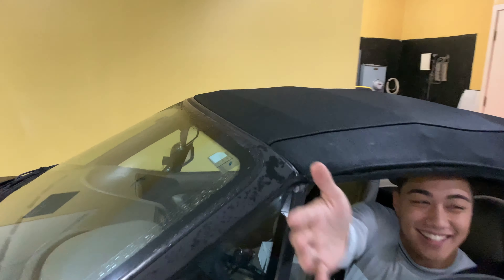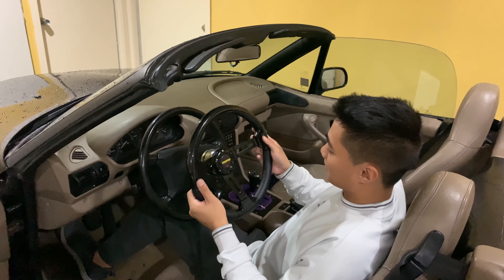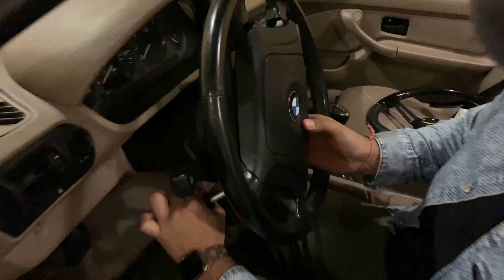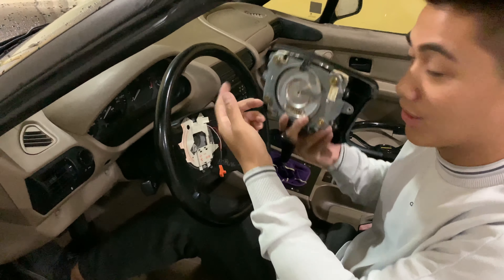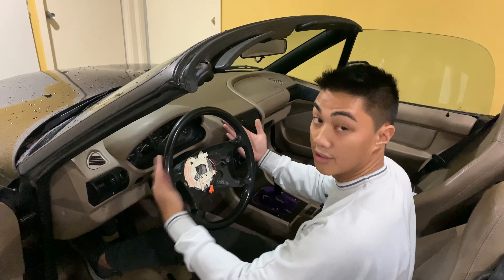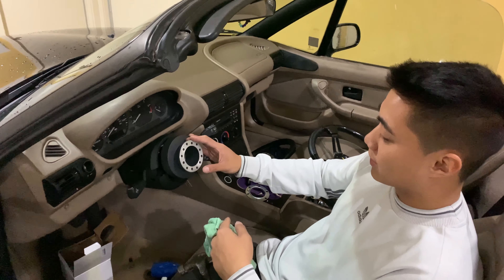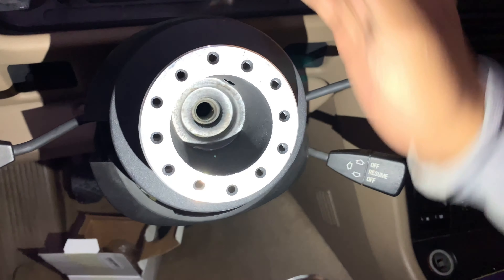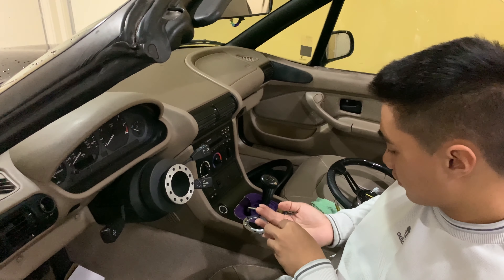E36 (1996-2002) Bmw Z3 Quick release install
New to youtube!!

Easy install of quick release steering wheel on Zach's BMW 1996 Z3

Shoutout to Juul for the giftcards to buy random stuff!!

More car content coming soon!

Ebay cart:

E36 quick release hub

Universal Quick release adapter

Universal quick release steering wheel